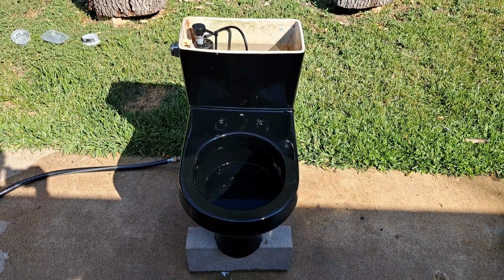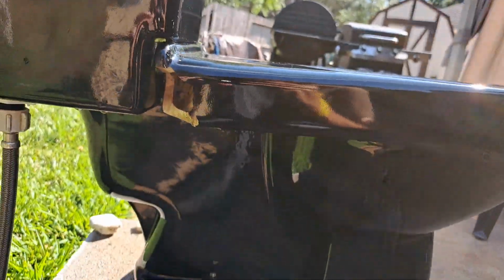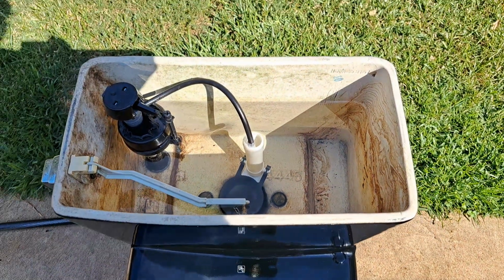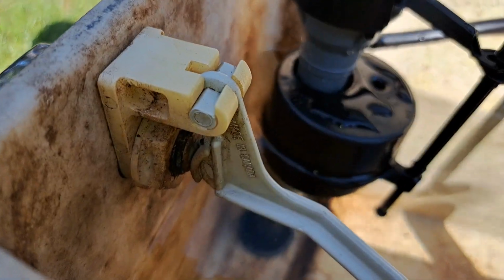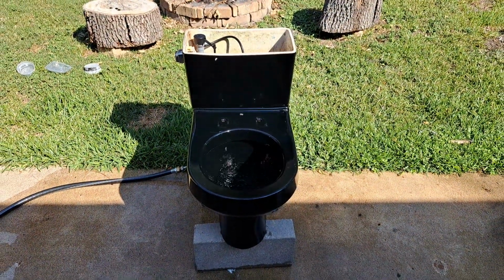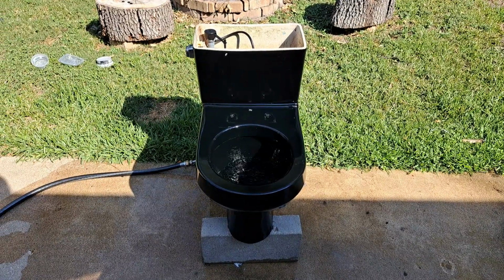YT First- Black 1991 Universal-Rundle Saturn Flushes!